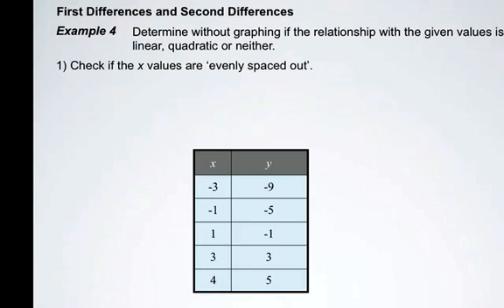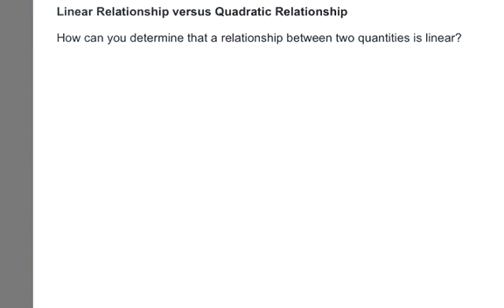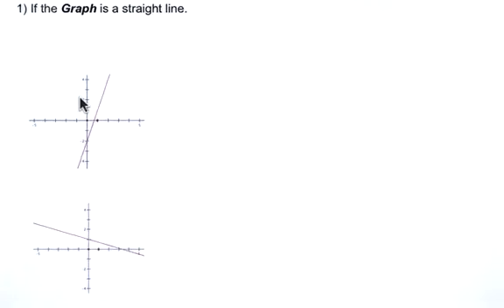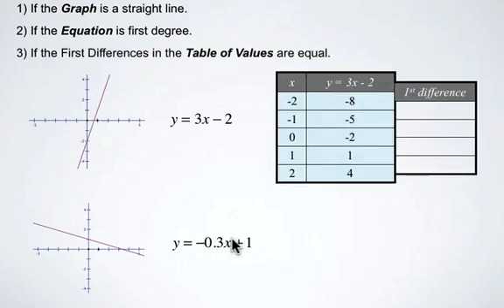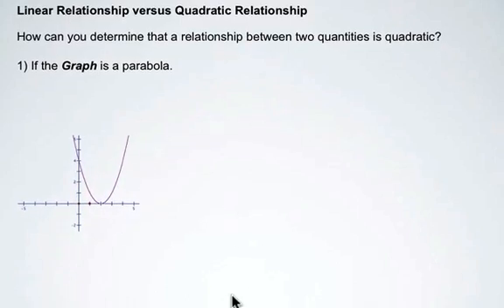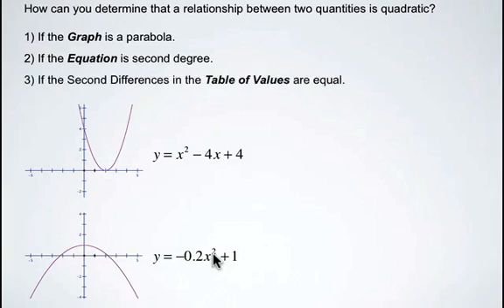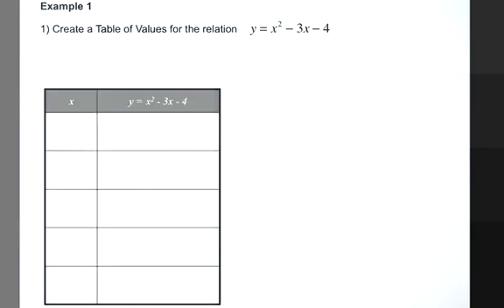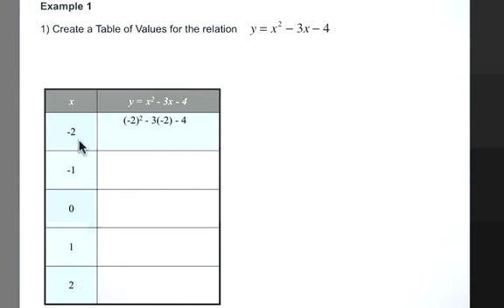Quadratic Relations: Graphing Equations 7